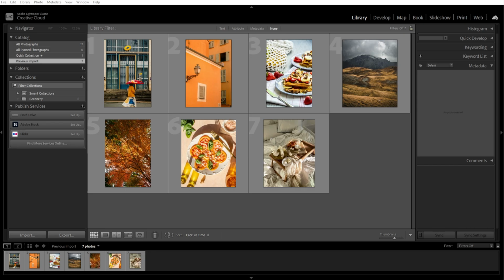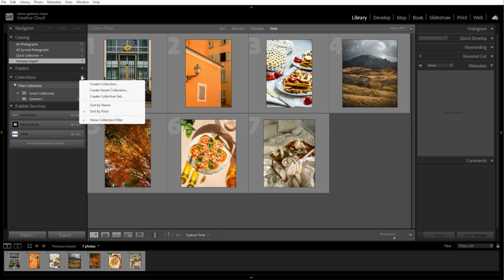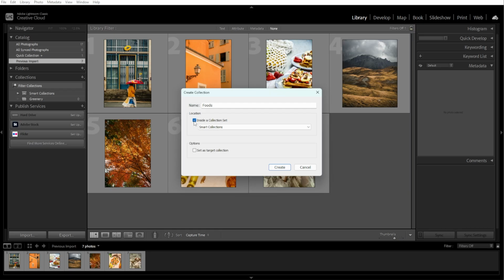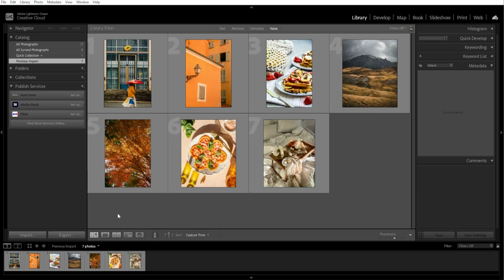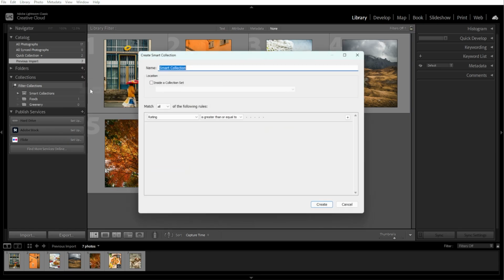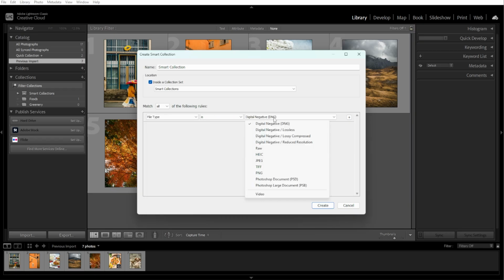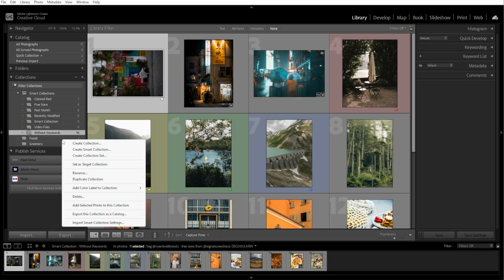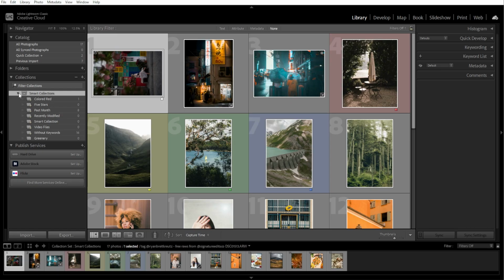How to Create and Use Collections in Lightroom (Tutorial)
In this tutorial, we'll show you how to create and use Collections in Adobe Lightroom. You'll learn how to organize your photos efficiently by grouping images into standard, smart, and collection sets without duplicating files on your hard drive.